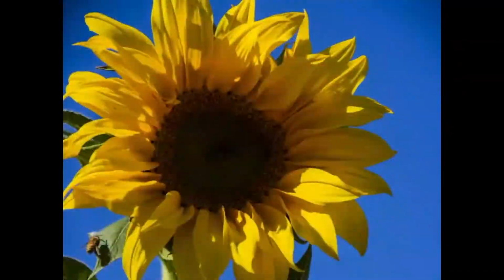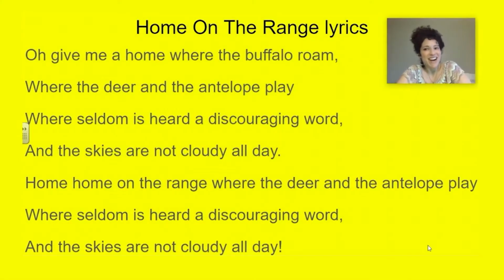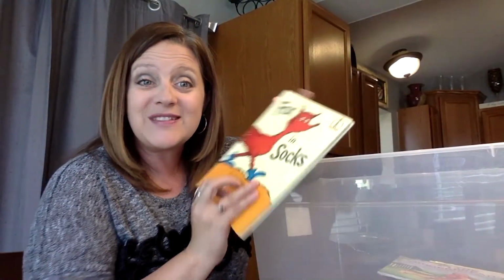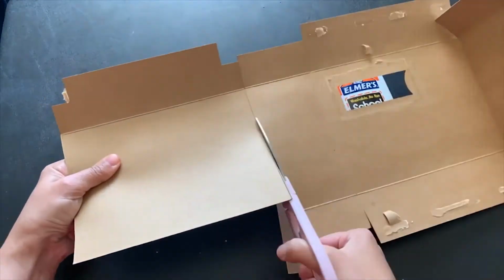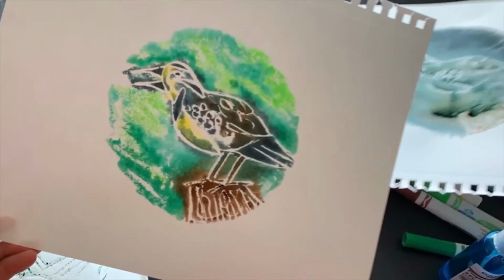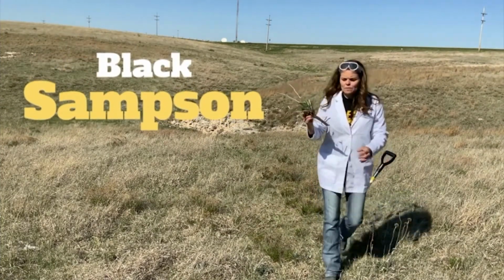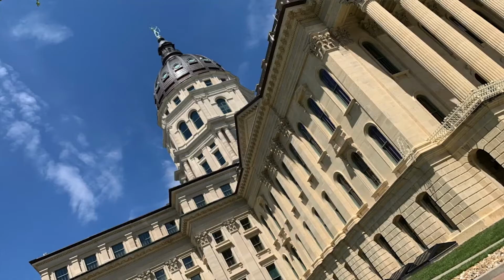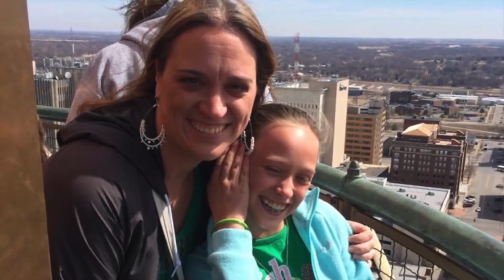Learning Across Kansas - Elementary Episode 5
Elementary school teachers from across the state join forces to keep Kansas kids learning in this new series from the Kansas Department of Education and Kansas public broadcasters.